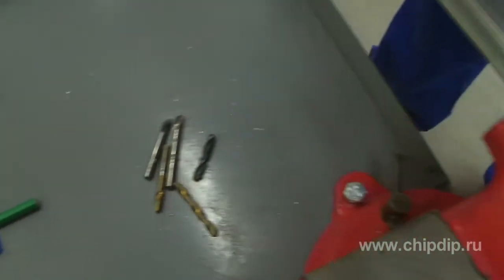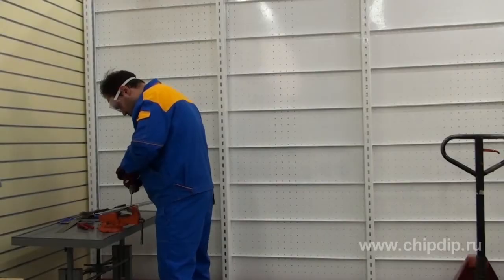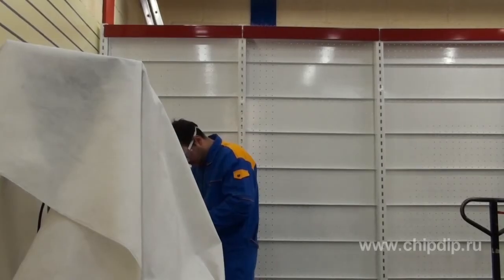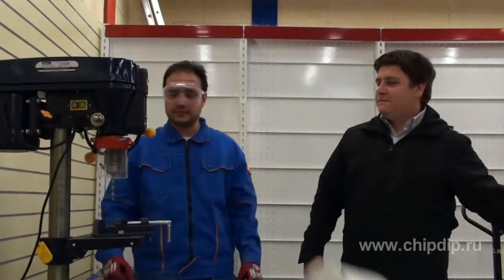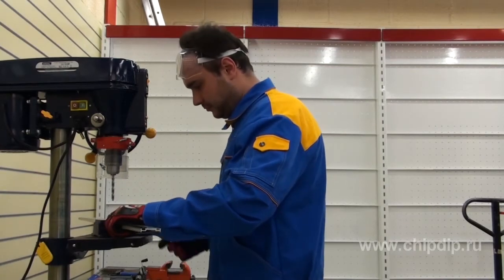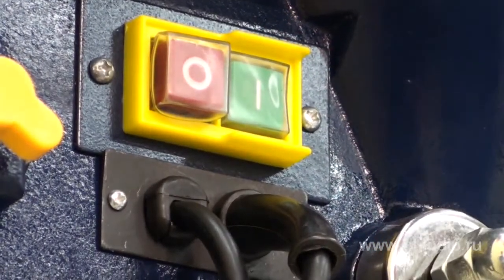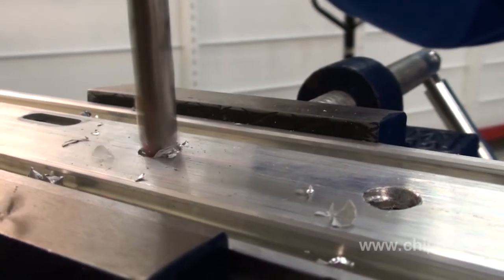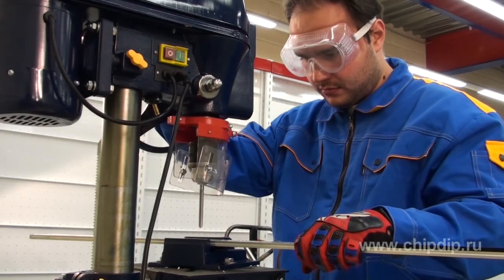OMAX 500W drilling machine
Drill press Omax 17002 is for exact, quick and quality drilling. It's intended for drilling of metal, concrete, wood and other materials. Low prise. Friendly in using.